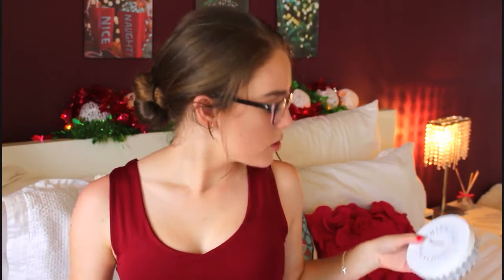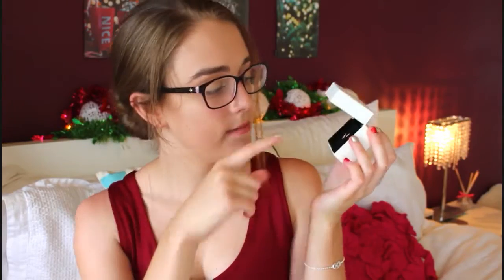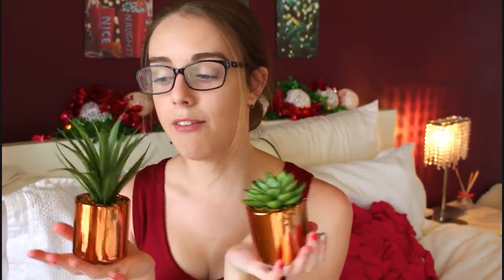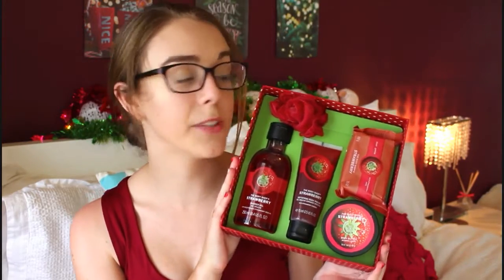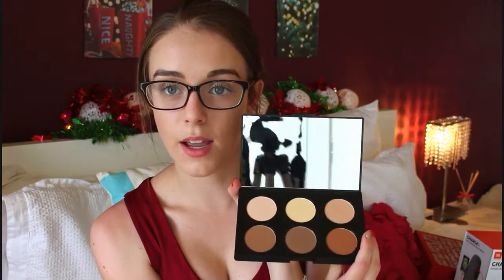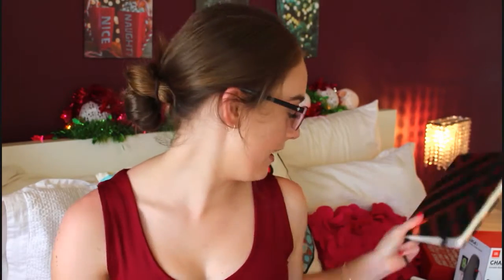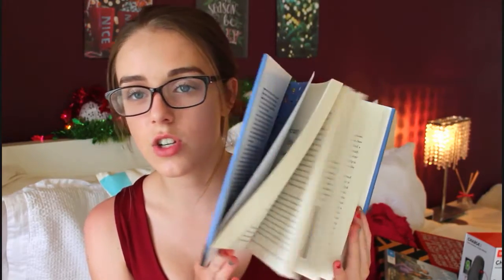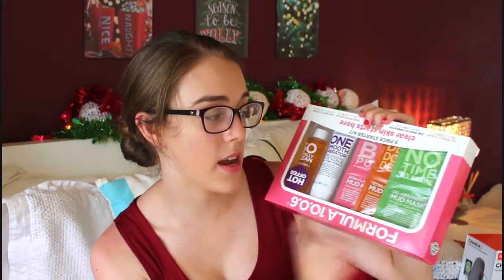What I Got For Christmas ♡ 2016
♡ Come and interact with me on the web ♡
- Spotify sprinkleofpaige
What country are you from? Australia.
How old are you? 15
Thank you so much for all your views, comments and likes. Love you all so much xx